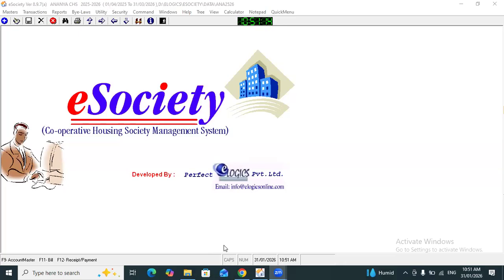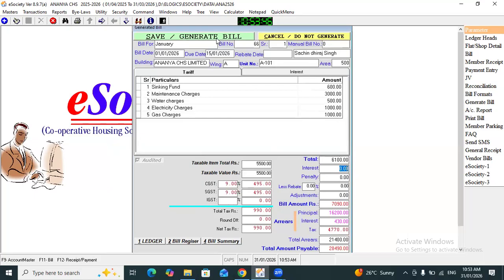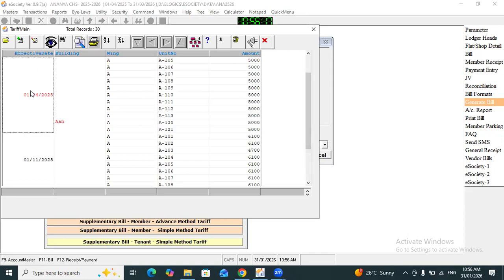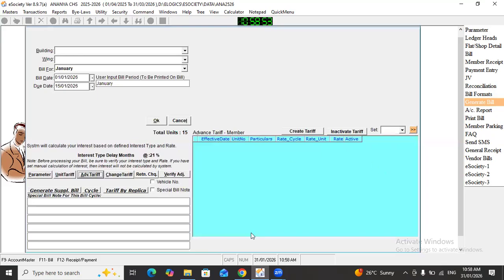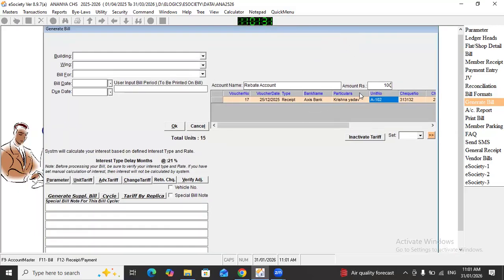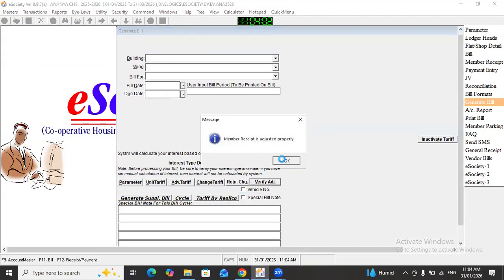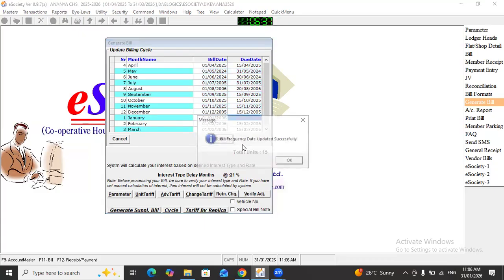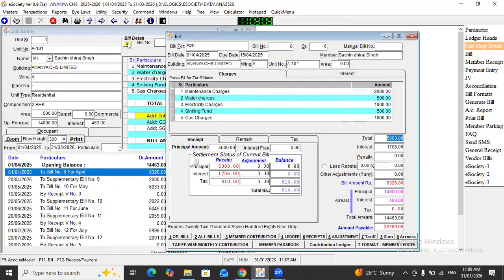Options On Generate Bill Form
Various Options available on Generate Bill Form